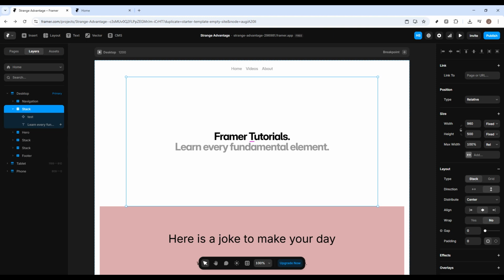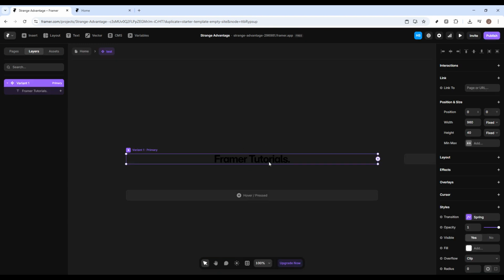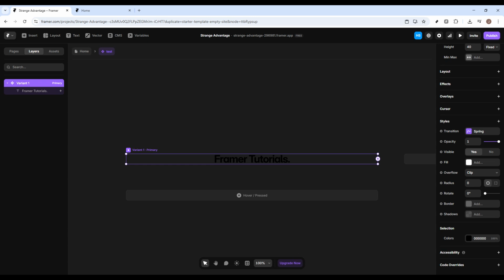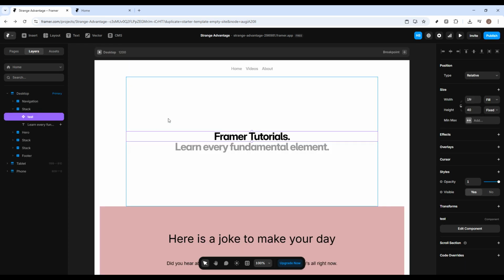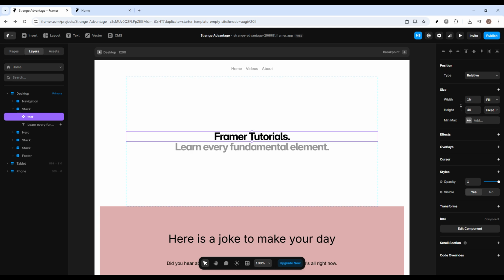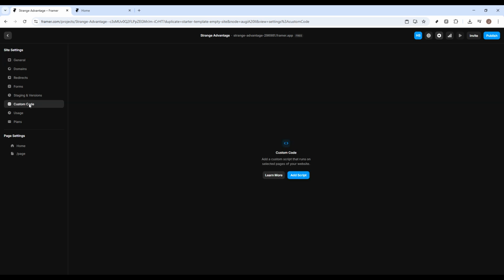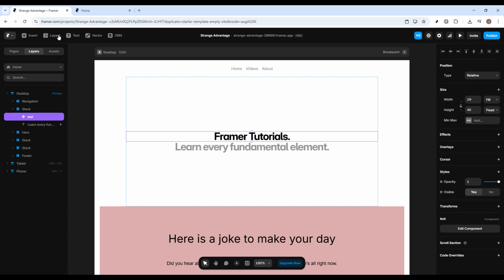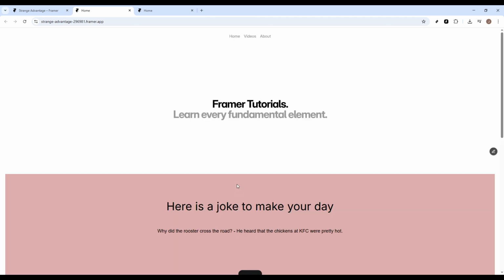Fix Framer Error In Component (2026 Easy Guide)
Learn how to fix a Framer error in a component by checking embeds, missing layers, missing content, and custom code.
Follow these steps to troubleshoot the issue, republish your project, and get your component working again.

Timestamps
0:00 - Intro
0:17 - Open the component
0:31 - Check for common issues
0:53 - Review custom code
1:18 - Republish and verify the fix